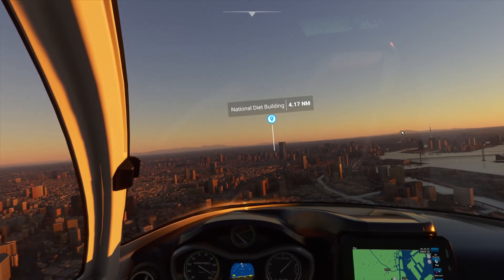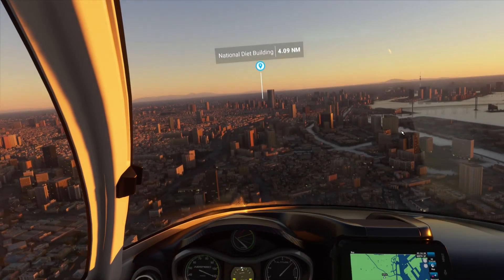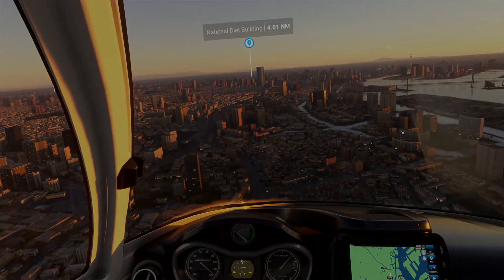nVidia RTX 3090 and MSFS World Update: Japan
Just in time to test out nVidia RTX 3090 GPU!

MSFS 2020 World Update I: Japan features upgraded digital elevation mapping across the entire country, high-resolution 3D photogrammetry for six prominent Japanese cities (Sendai, Takamatsu, Tokushima, Tokyo, Utsunomiya and Yokohama), and six exquisitely hand-crafted airports (Hachijojima, Kerama, Kushiro, Nagasaki, Shimojishima, and Suwanosejima). Throughout the environment, new countryside and pagoda-style architecture has been added, along with nearly two dozen custom landmarks & POIs that invite you to explore the area’s timeless World Heritage sites, towering neon skyscrapers, iconic bridges and sacred shrines.

Gear: Ryzen 9 3900X, RTX 3090, 32GB DDR4 RAM, 500GB NVMe SSD, Dual QHD Displays